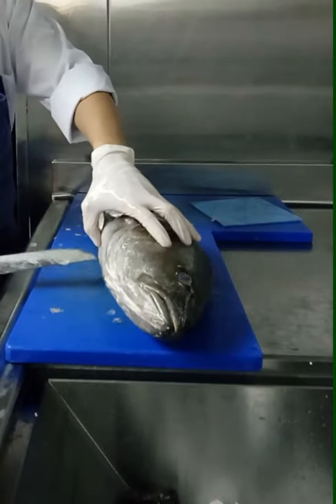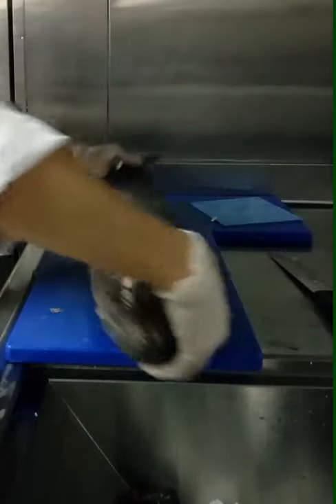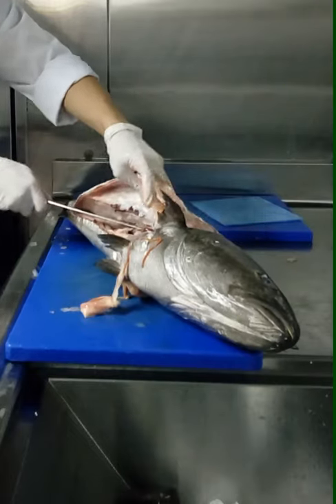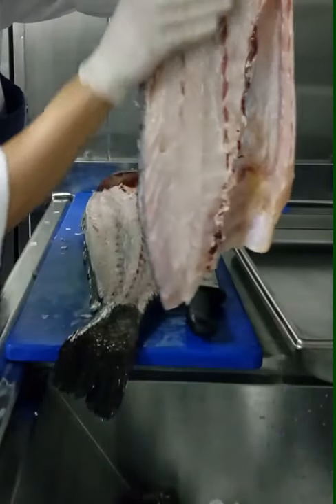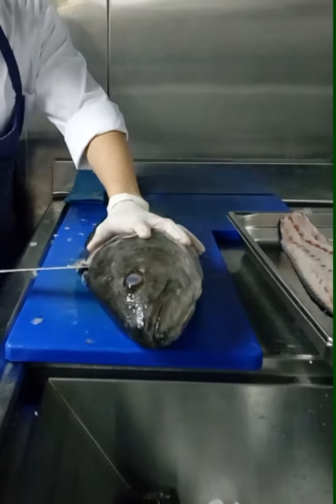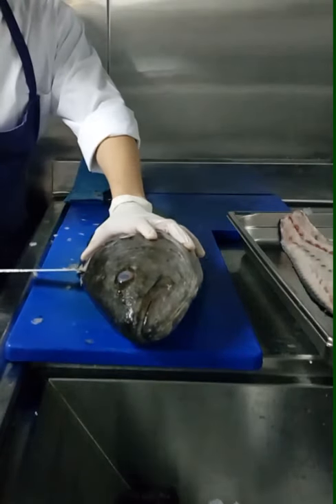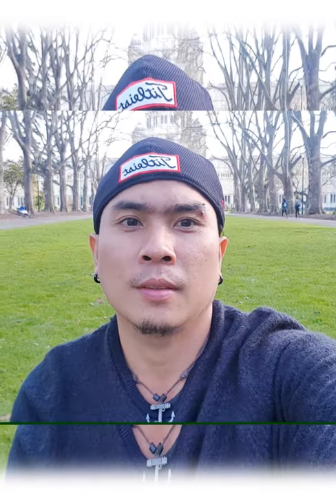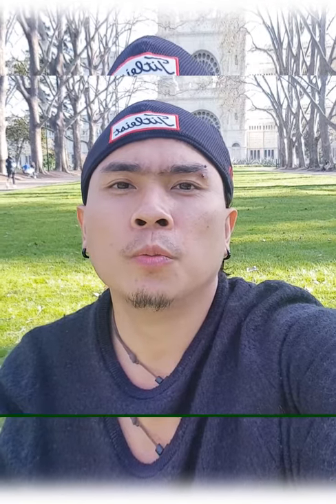HOW TO FILLET A HUGE FISH CORVINA OR BARRAMUNDI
IN THIS EPISODE, YOU WILL LEARN HOW TO FILLET A BIG CORVINA OR BARRAMUNDI.